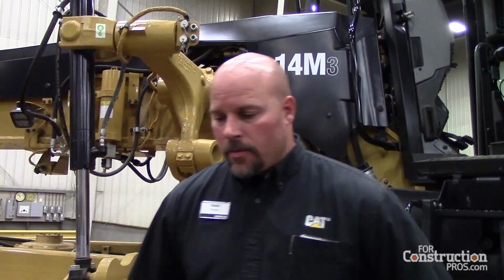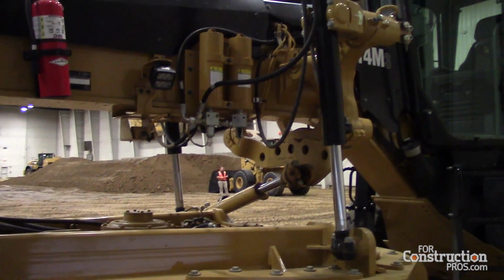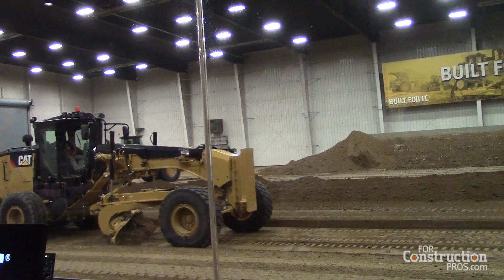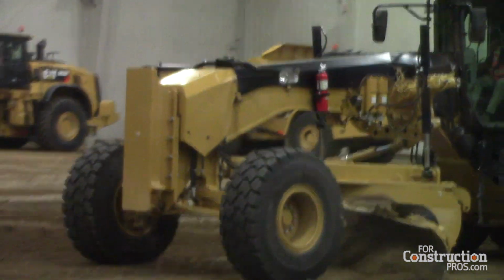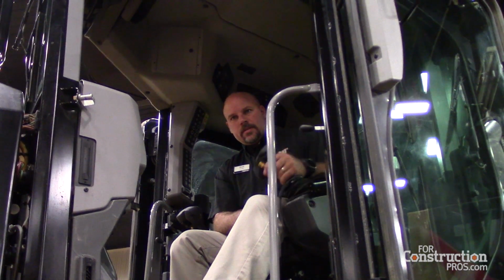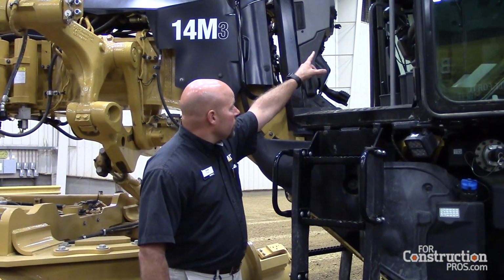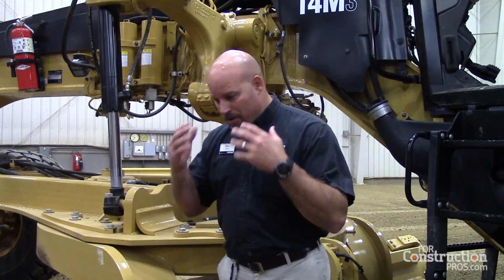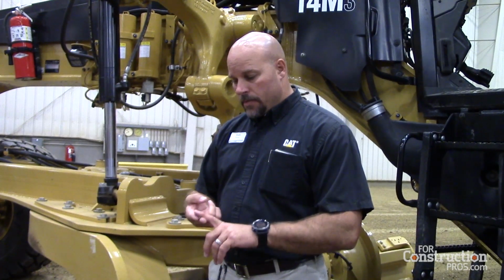Caterpillar 14M3 Motor Grader with Stable Blade and Auto Articulation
The Cat 14M3 motor grader includes a variety of standard and optional features designed to enhance performance, ease of operation and fuel efficiency